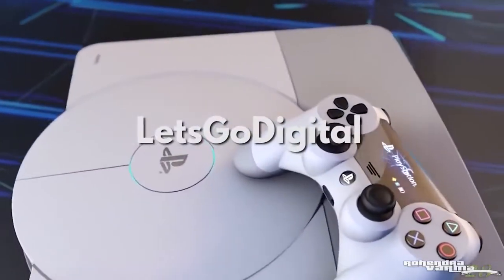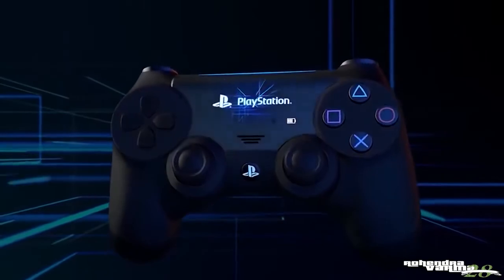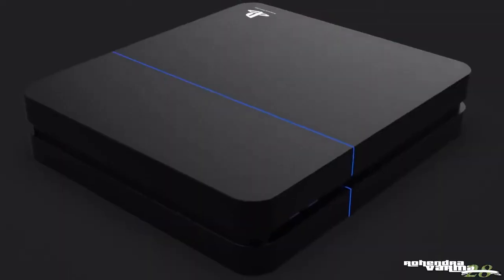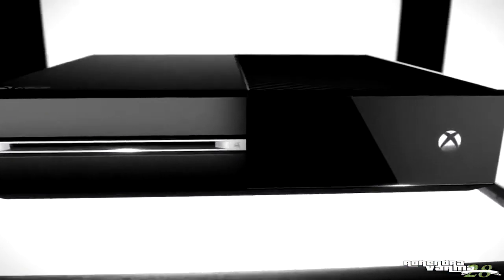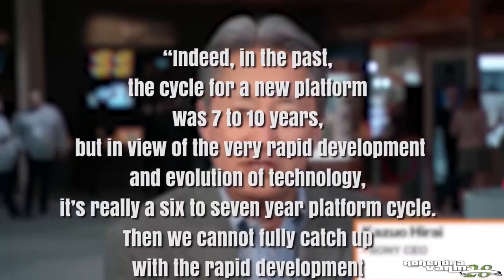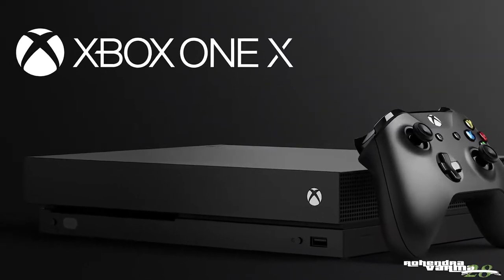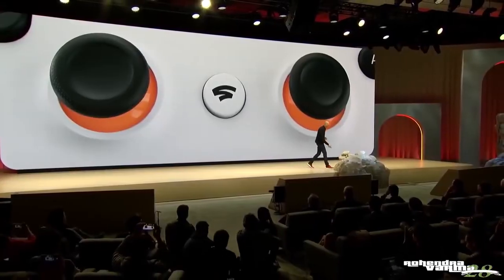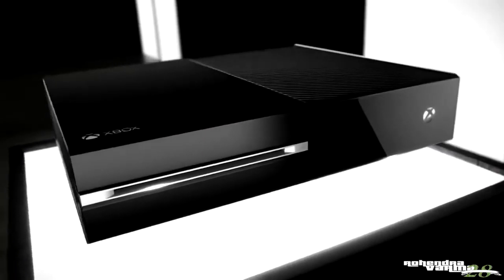PLAYSTATION 5 4K PS5 E3 2020 - Review Of All New Features !!!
PS5 Console 2020
US UK

The PS5 looks like a seriously impressive feat of gaming engineering. With next-generation ray tracing, huge level designs set to change gaming forever (made possible by those massive solid state drives), backwards compatibility and spacial 3D audio set to provide an enormous leap forward, booting up that console for the first time is going to be a thing of beauty.

The race is tight between Sony's PS5 and its rival, the Xbox Series X. With similar specifications, potentially more graphical power on Microsoft's part and a close-run "holiday 2020" release date, it's not clear which console is going to outsell the other in the first battle of the next-generation console war.

Portions of footage found in this video is not original content produced by surfer 182. Portions of stock footage of products was gathered from multiple sources including, manufactures, fellow creators and various other sources.